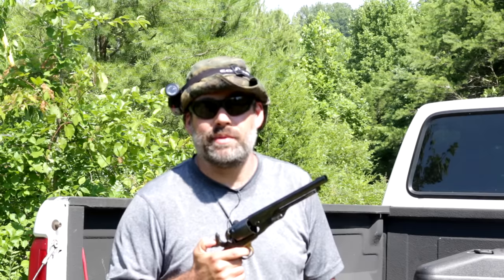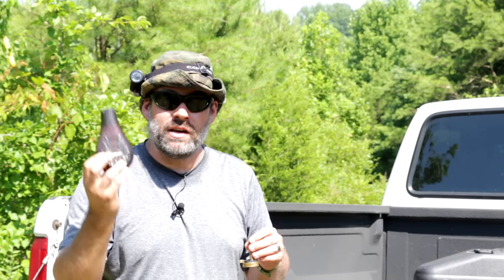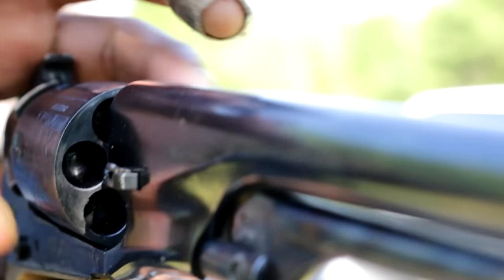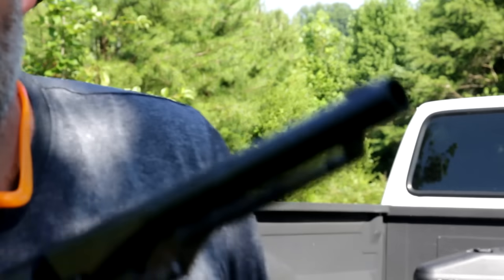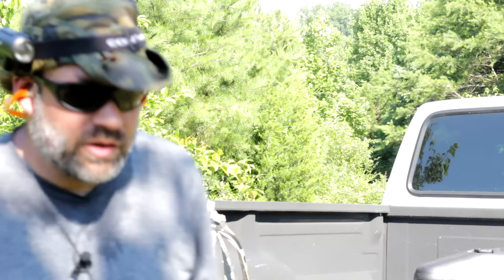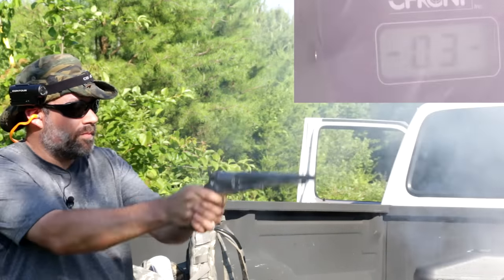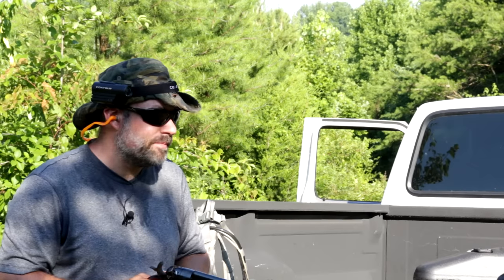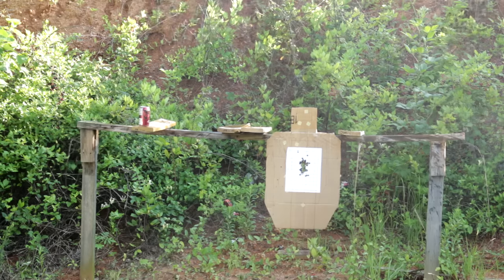How Powerful are Black Powder Revolvers?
I'm testing exactly how powerful my 8 inch Colt Pietta Black Powder revolver can be loaded to.  For this test I'm using all fresh and professionally made ammunition components.  which have been proven to be very accurate.
If you enjoyed this video please give me a like and be sure to subscribe for future channel updates as I plan to put up a new video every week or two.
8 inch barrel Colt black powder revolver made by Pietta
Pyrodex P black powder substitute
Remington no.10 caps
Traditions .44 cal lead balls size .451
Shooting Chrony Model F-1
Pedersoli Adjustable Field Powder Measure
Pedersoli Colt Pattern Powder Flask
Crisco